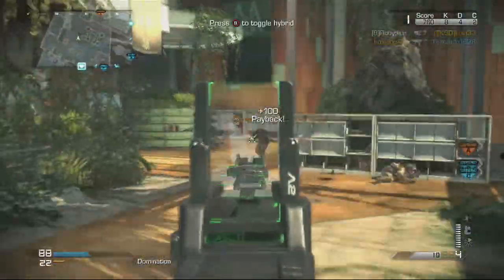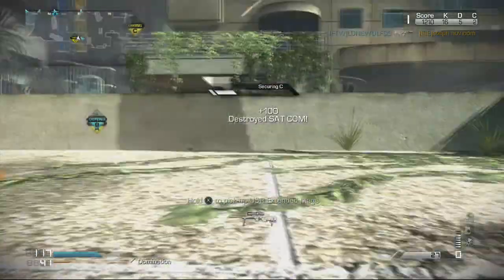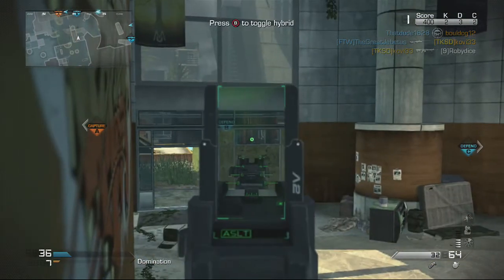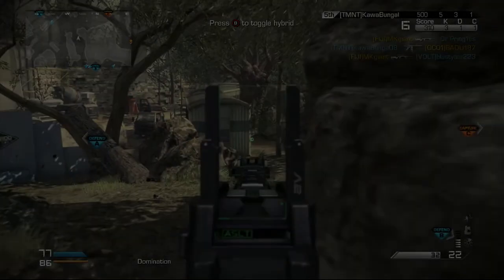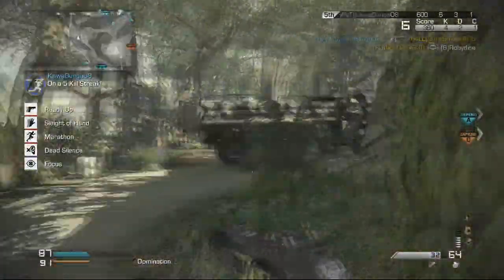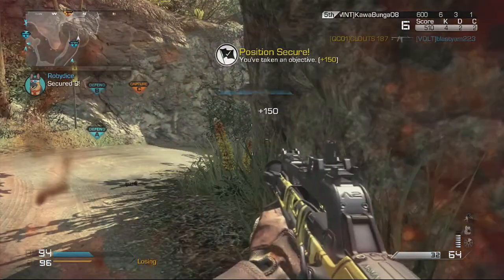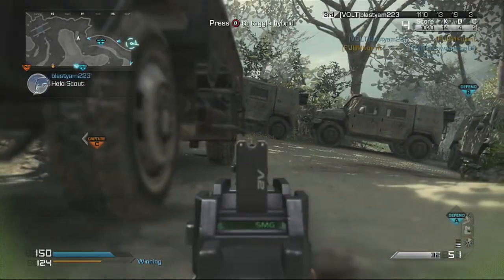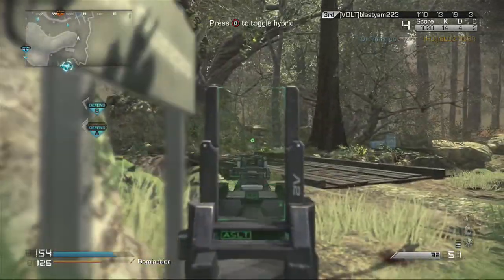The Best Classes of All Ep. #5 ''Ripper aka Transformer'' - CoD Ghost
Hey, what's up people, today's video is on the best class setup for the dlc weapon, the ripper. i hope it will help you guys. Robydice out!